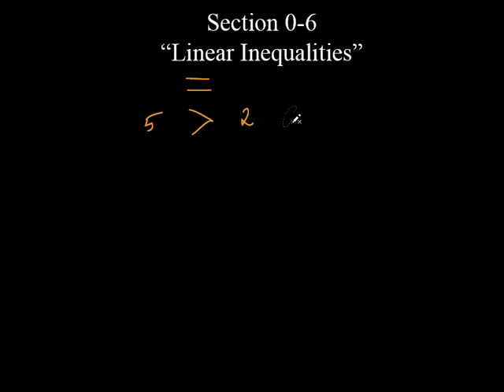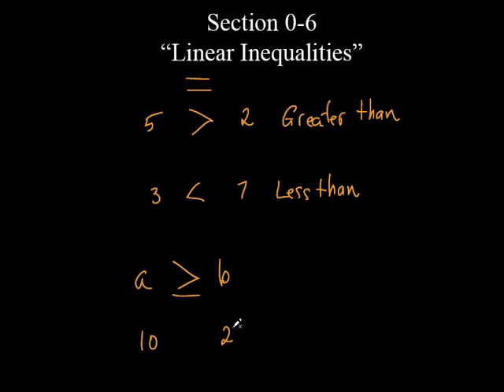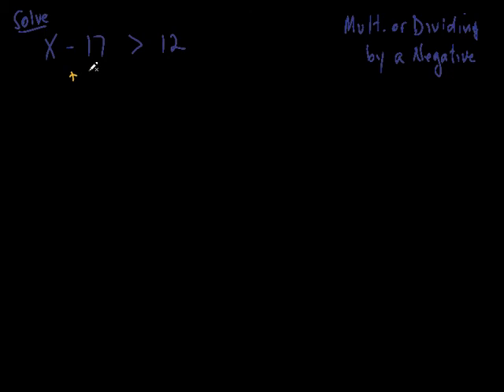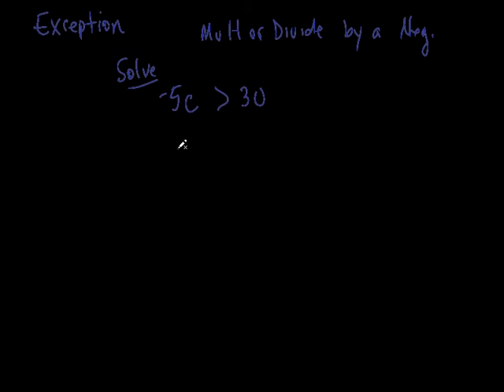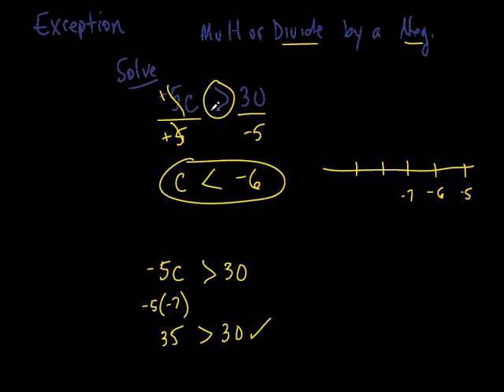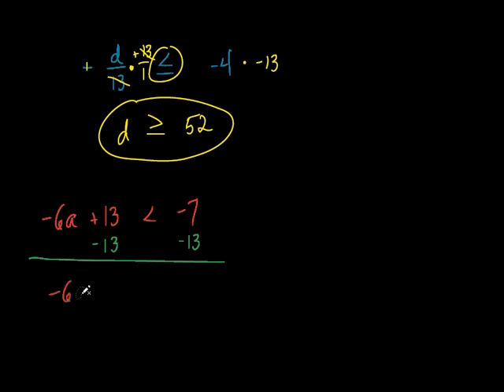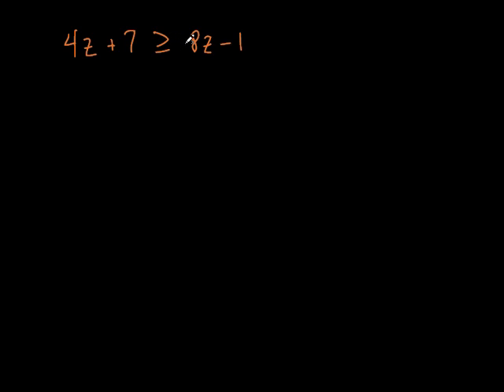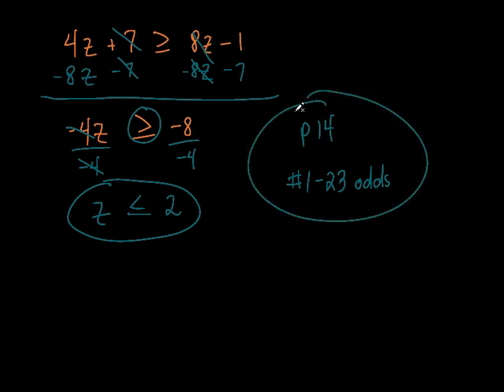Geometry Sec 0 6 Linear Inequalities